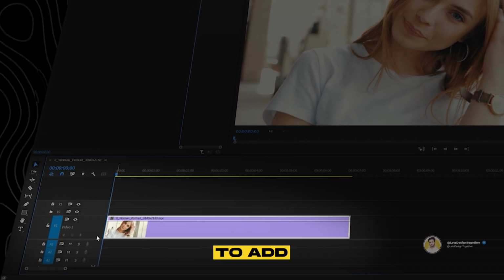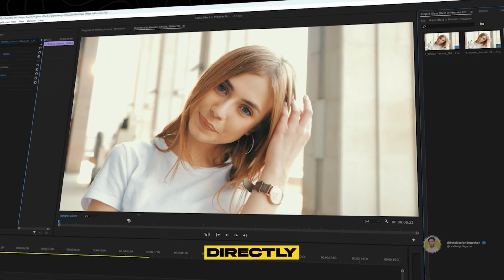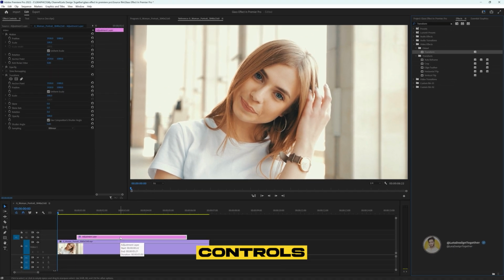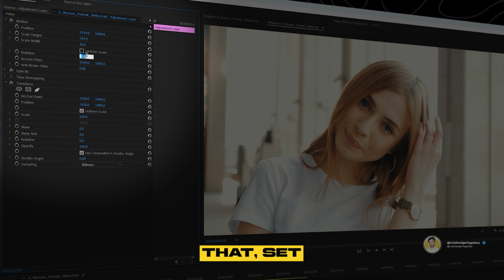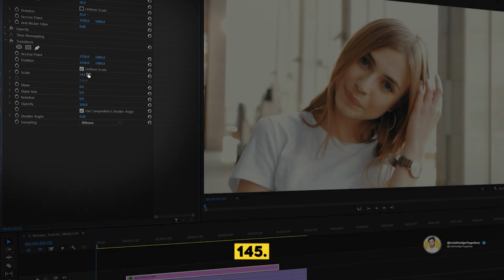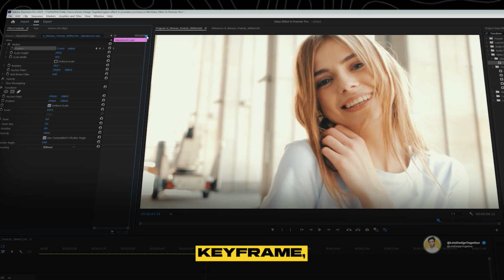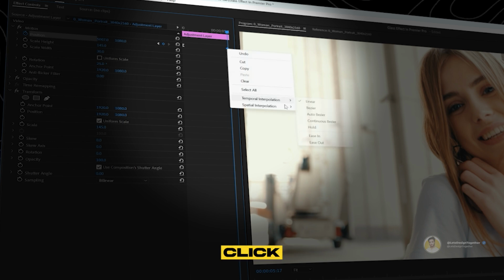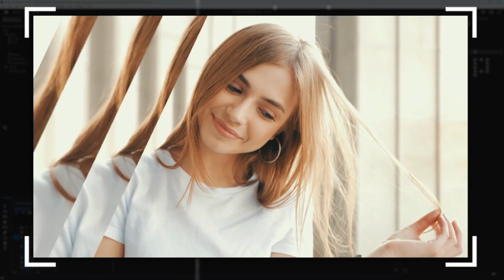Glass Bar Effect in Premiere Pro | Easy Tutorial for Beginners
Learn how to create a clean and modern Glass Bar Effect in Adobe Premiere Pro. Perfect for beginners who want to make their edits look cinematic and professional.